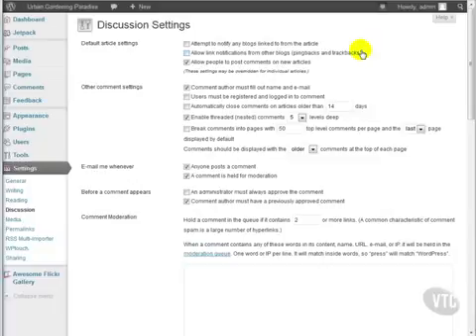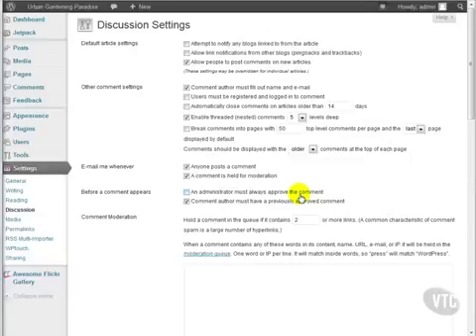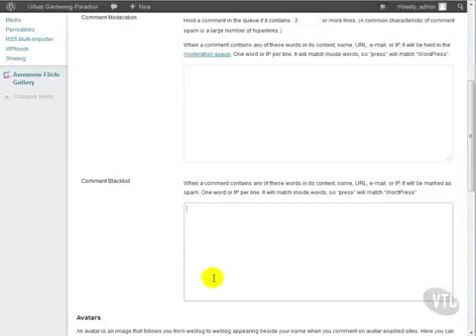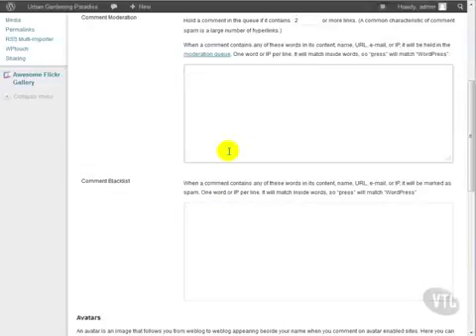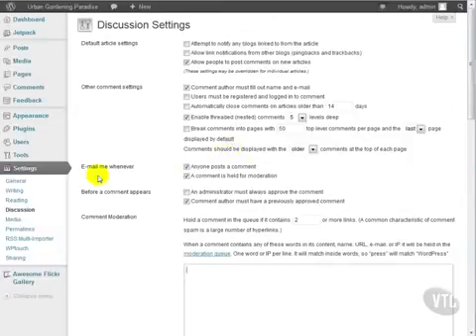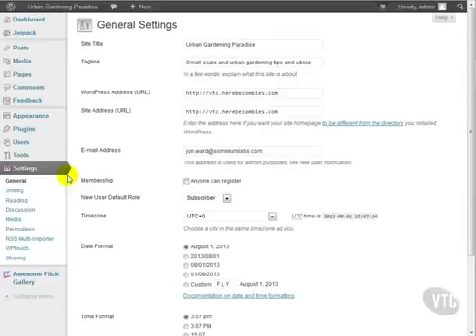Wordpress Tutorial for Beginners 60 WordPress Settings